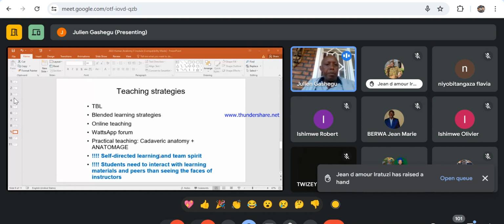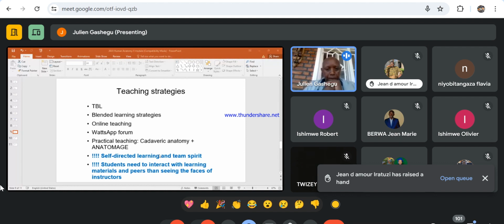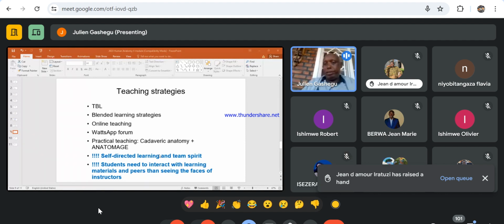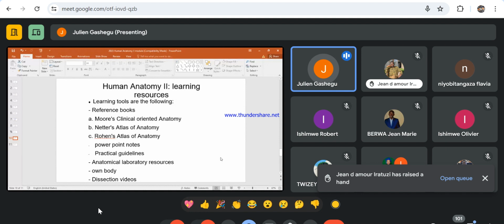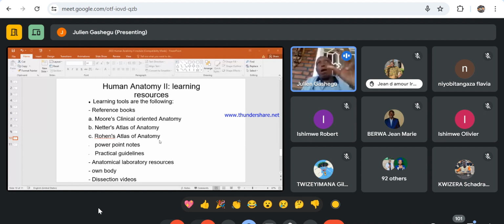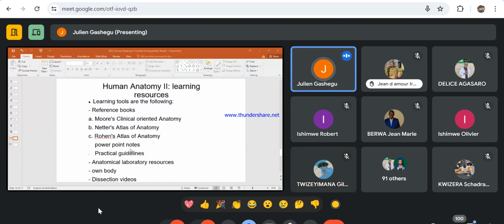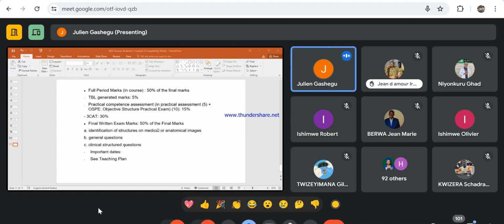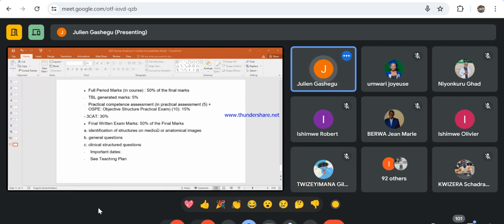MEDICINE AND DENTAL CLASS. INTRODUCTION TO HUMAN ANATOMY II